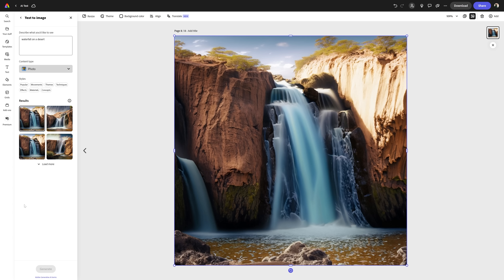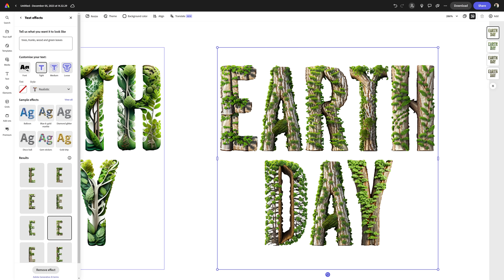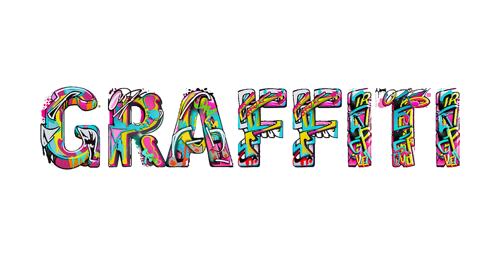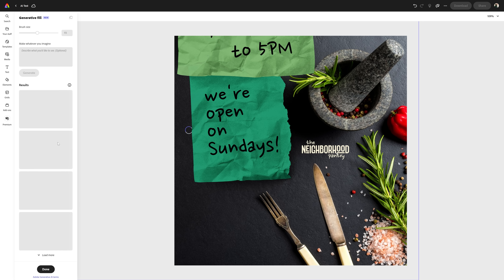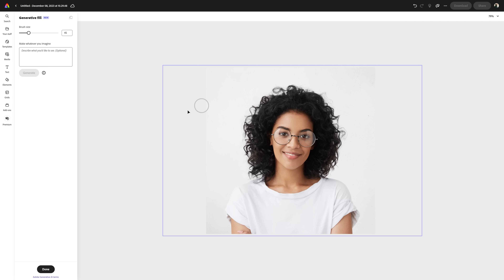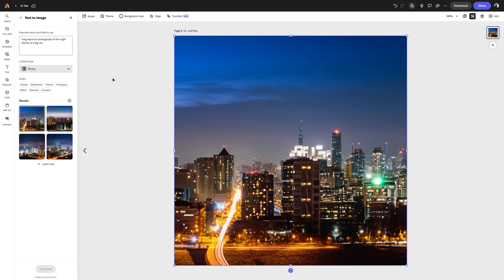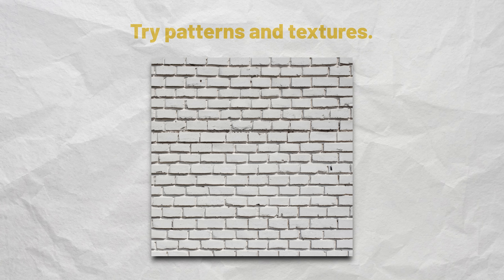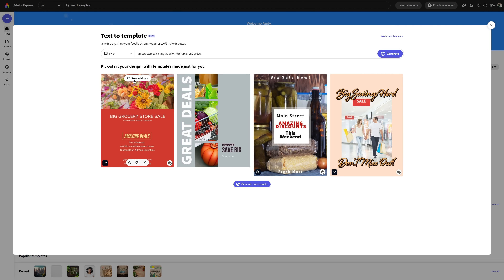Trying Out the AI Tools of Adobe Express!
AI is the big thing of the moment, so today we'll wrap up our Express Series by taking a look at all the AI features from Adobe Firefly. We'll take a look at Generative Fill, Text Effects and Text to Image, and I'll give you top tips on how to make the best use possible of these tools.
TIMESTAMPS
0:00 - Intro
1:08 - Text Effects
5:10 - Generative Fill
8:14 - Text to Image
12:57 - Text to Template